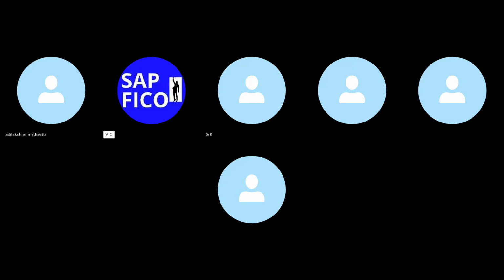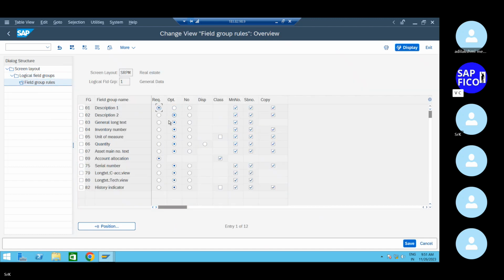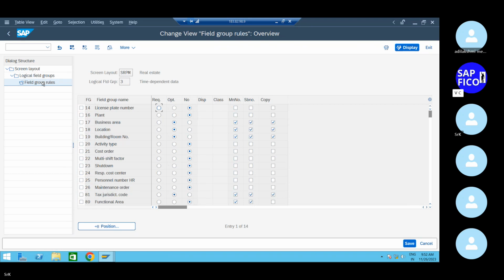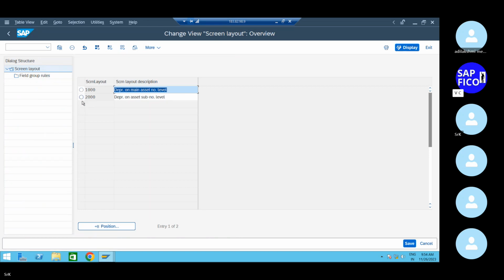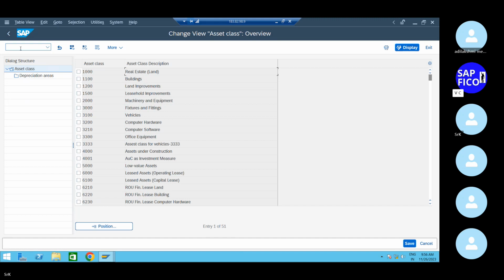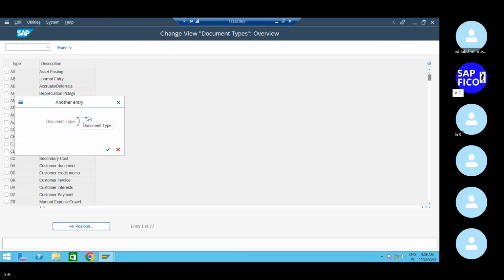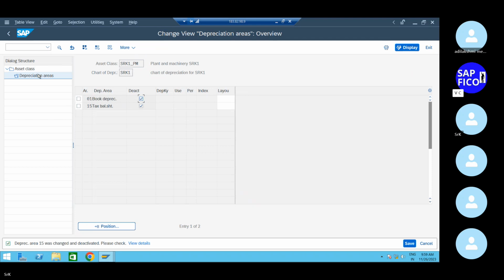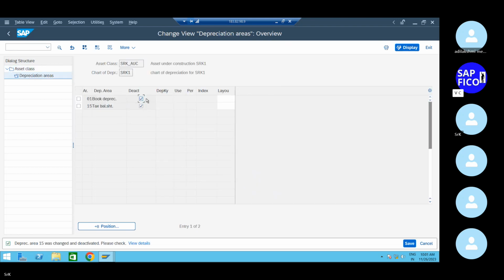SAP FICO S4 HANA ASSET ACCOUNTING CONFIGURATIONS DEPRECIATION ON MAIN ASSET NO LEVEL INTEGRATED